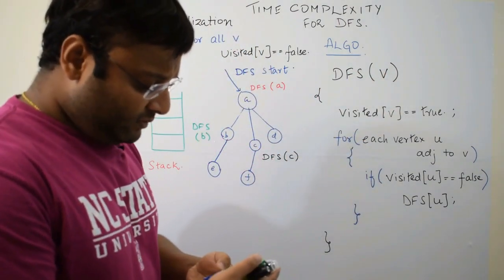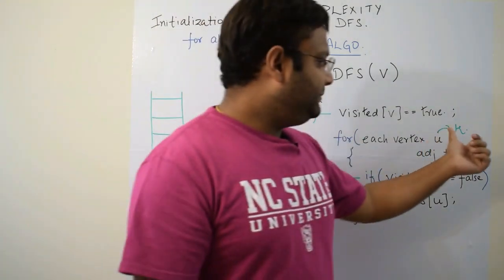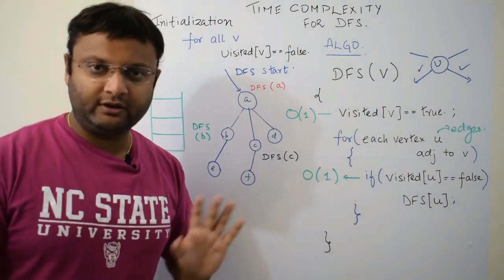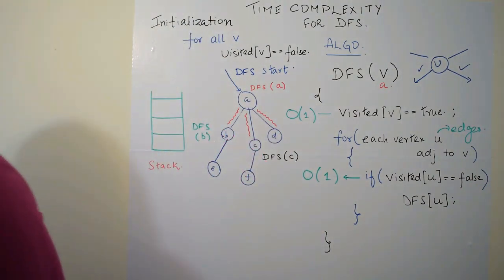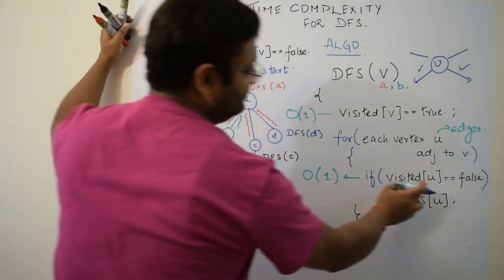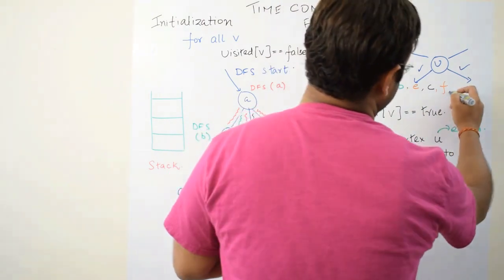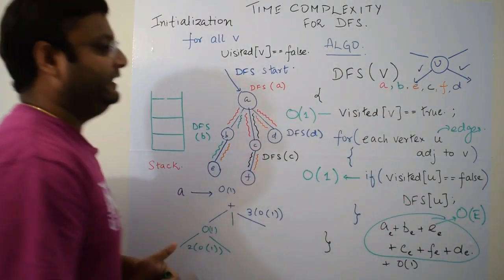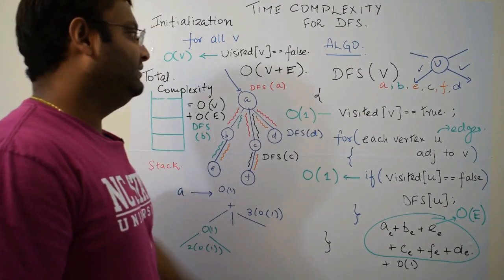Time Complexity of Depth First Search (DFS) Algorithm